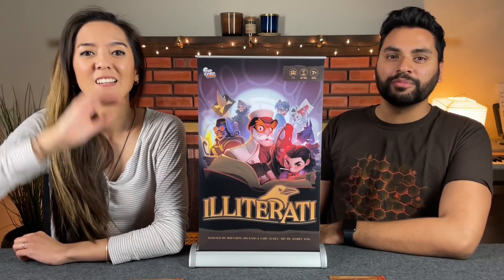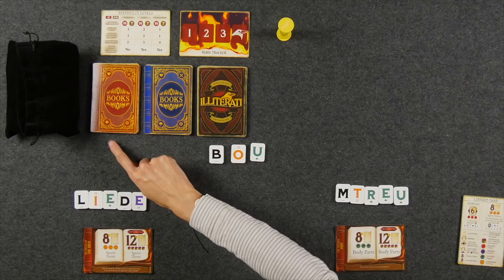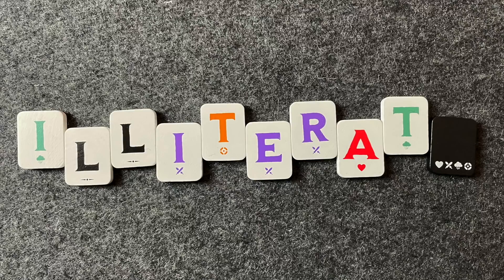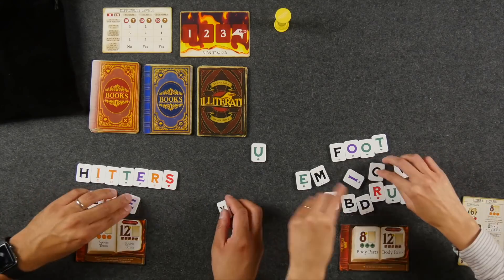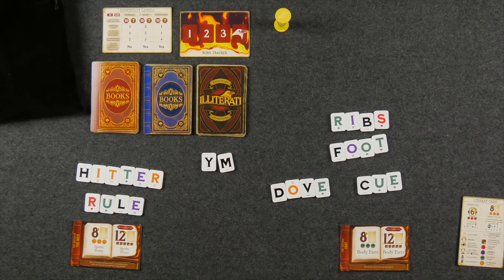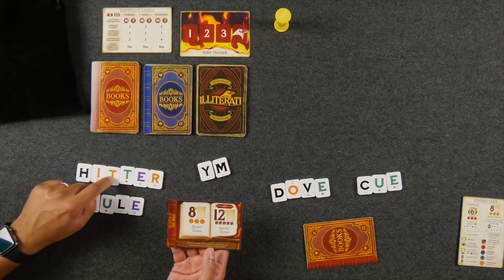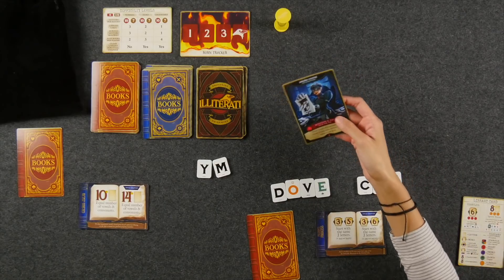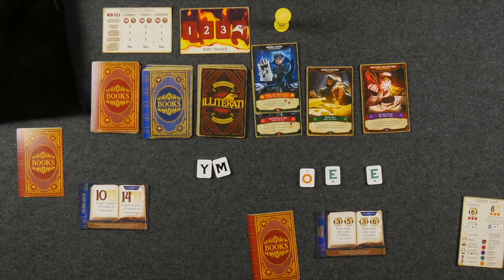Illiterati - Kickstarter Preview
Join us for a board game tutorial of "Illiterati" a board game designed by Gary Alaka, Rob Chew, and Jon Kang & published by Gap Closer Games. This video includes a rules overview.